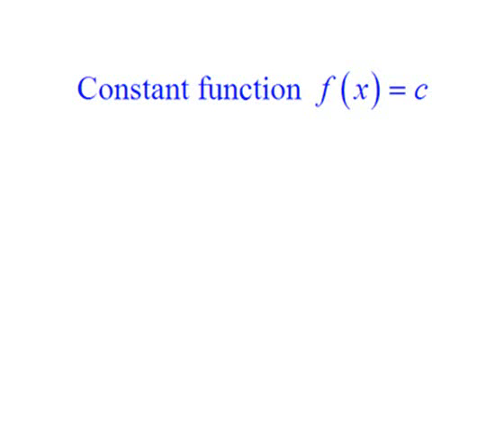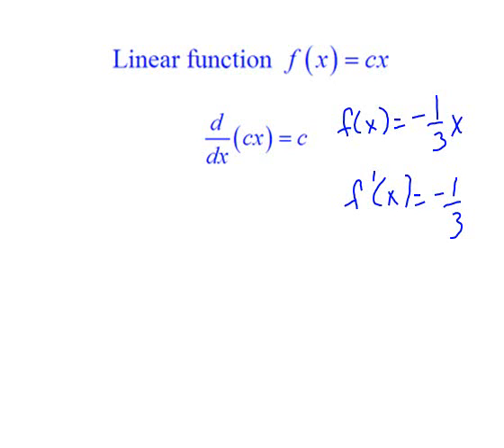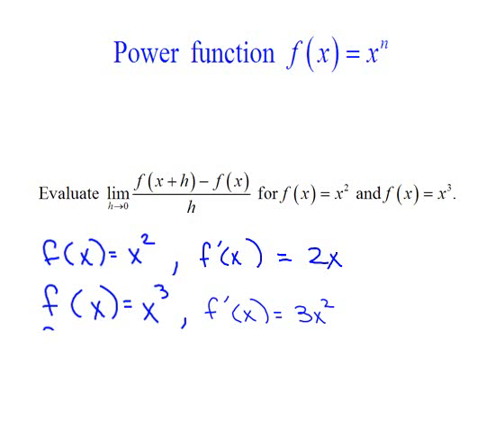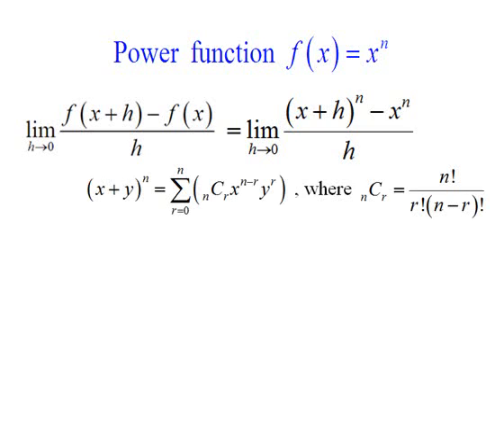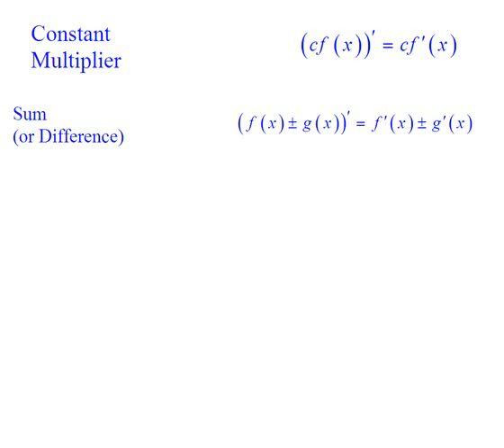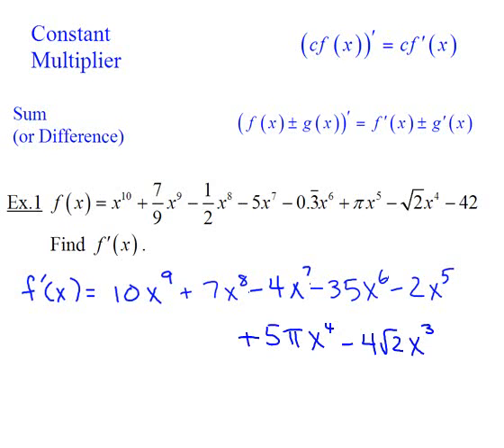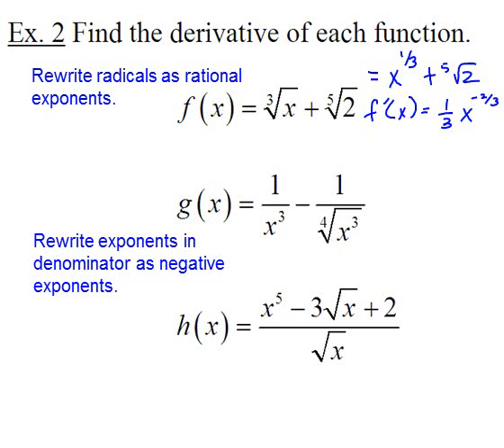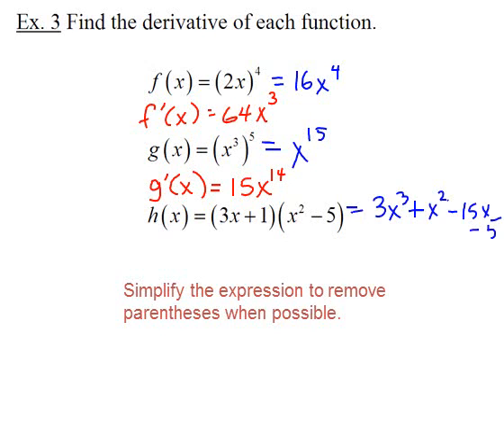Section 3 3 Differentiation Formulas Pt 1